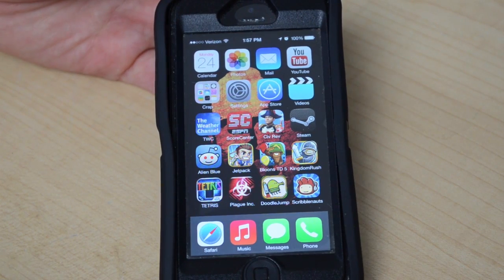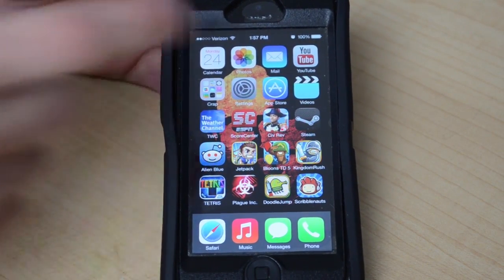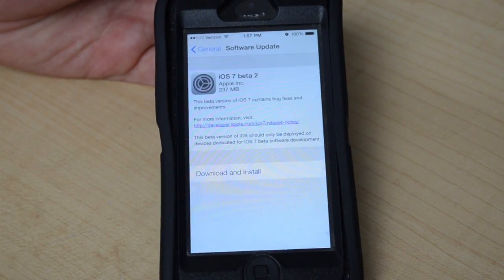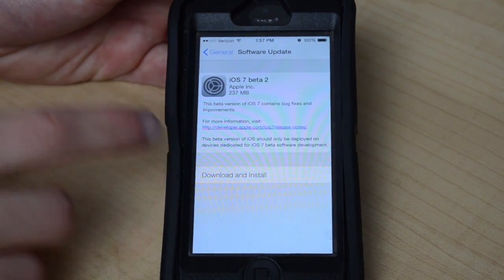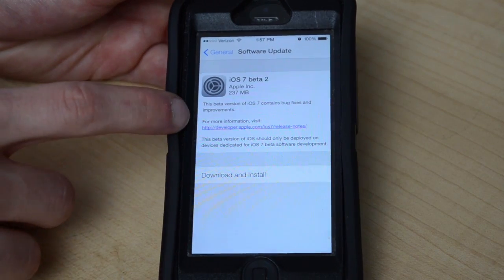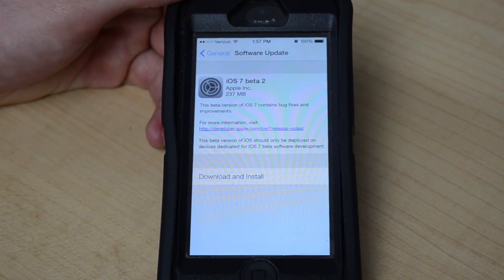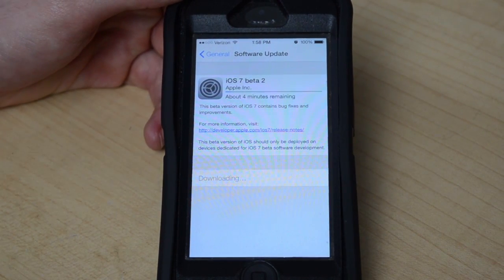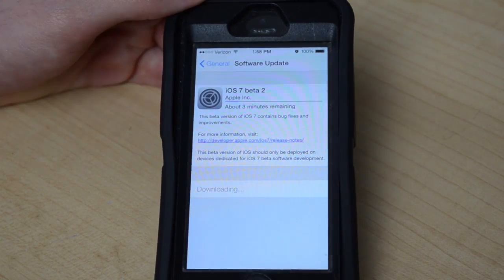How to Update/Install iOS 7 Beta 5 Without a Developer Account!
THIS WORKS WITHOUT A DEVELOPER ACCOUNT!

This is how you can update from iOS 7 Beta 1 to Beta 2 very easily!